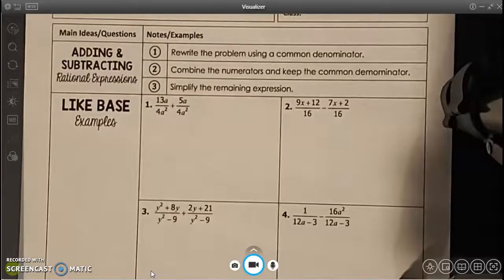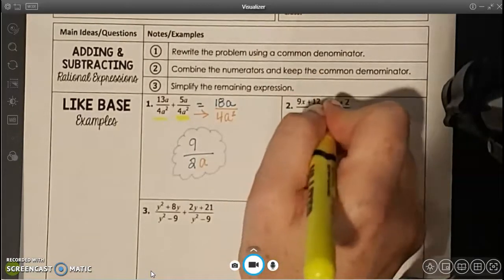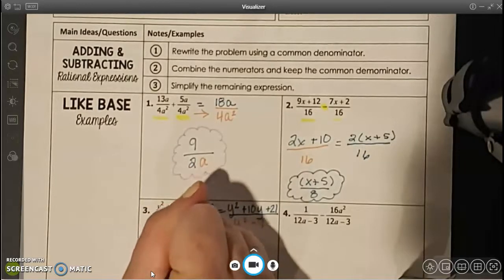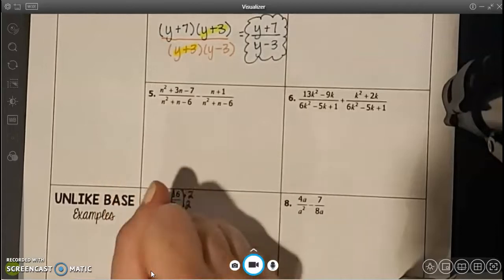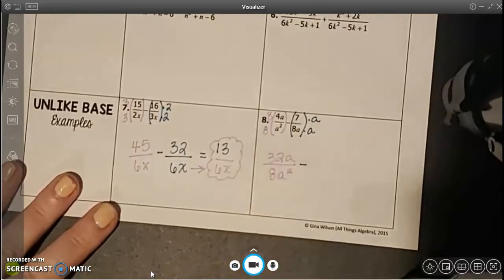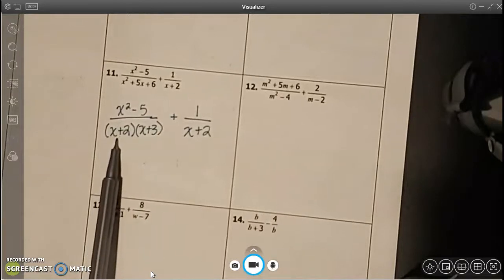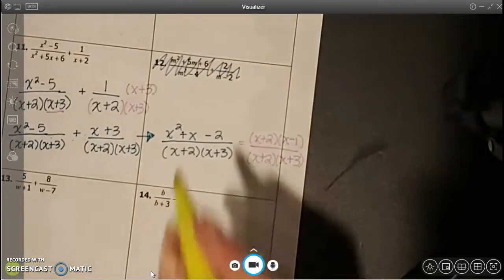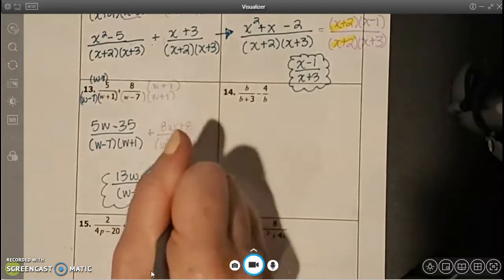Week 6: Adding and Subtracting Rationals